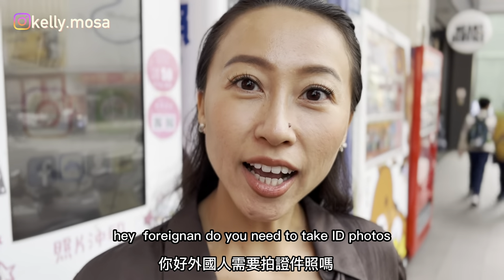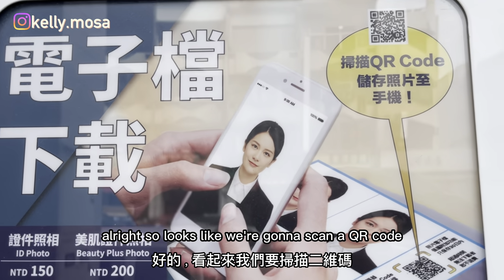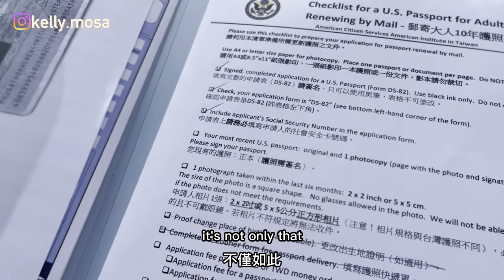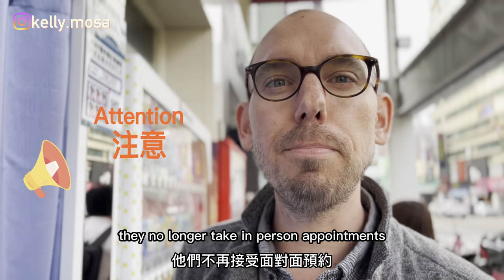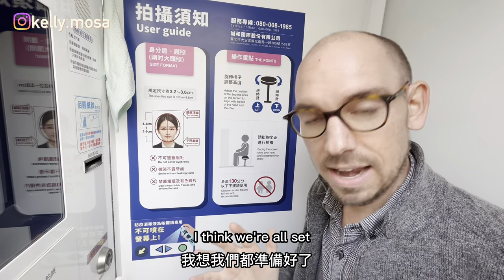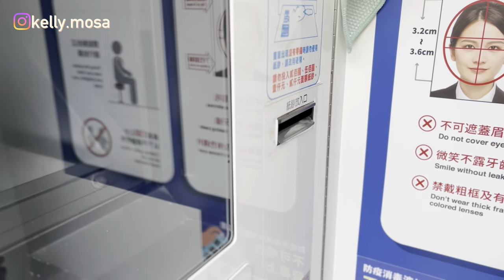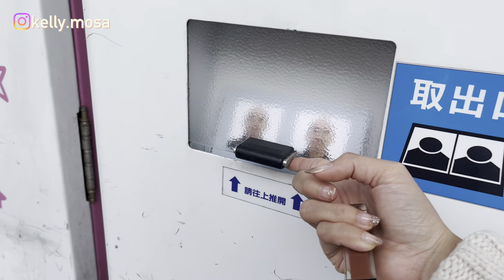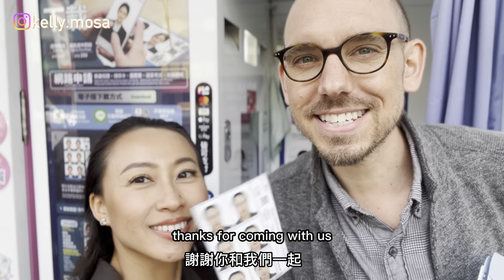2024 快拍台灣及美國護照教學 | U.S. Passport and visa photo tutorial at photo booth in Taiwan. | K.Mosa異國夫妻日常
最新 2023 美國護照和台灣護照，美國在台協會辦護照/ Visa 證件照片要求須知及快件證件照拍攝操作教學。注意：美國在台協會不再接受面對面服務，換護照都用郵寄方式。The latest 2023 U.S. Passport/Visa ID photo requirements and photo booth tutorial in Taiwan.
Note: The AIT no longer accepts face-to-face appointment service, and all passport renewals are mailed.